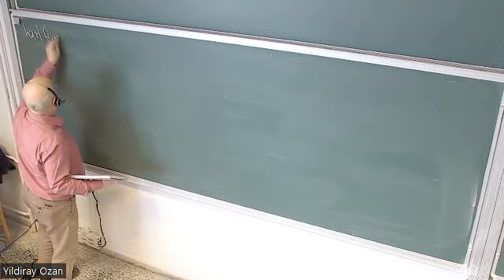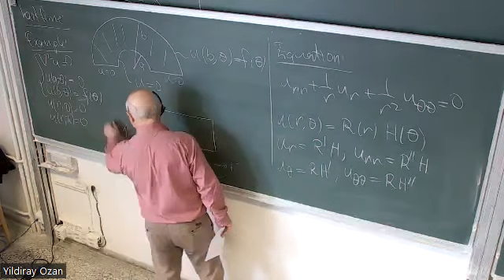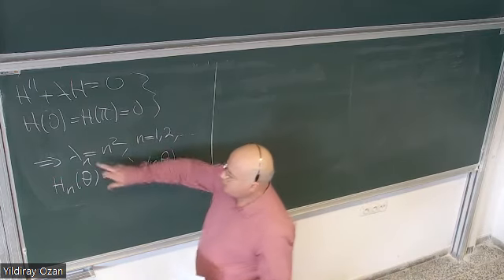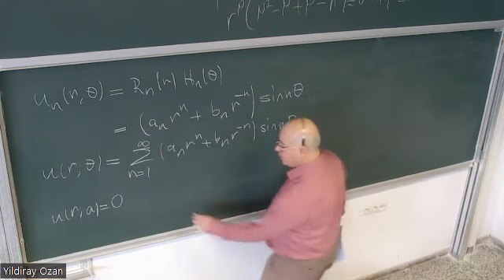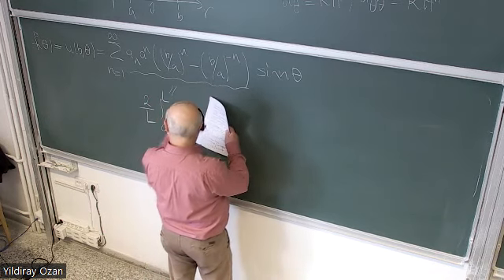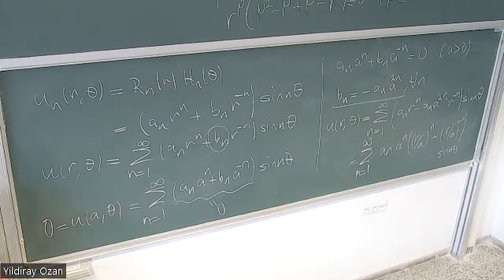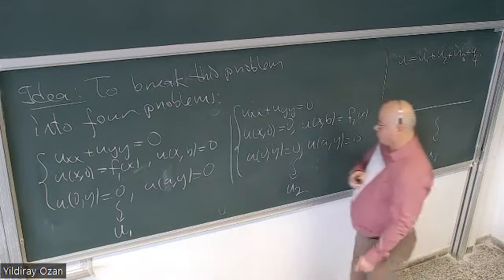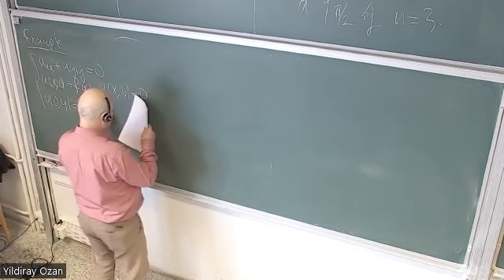Math358-51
Example of Dirichlet BVP for Laplace Equation on a half Annulus